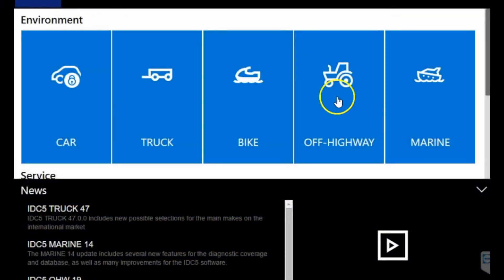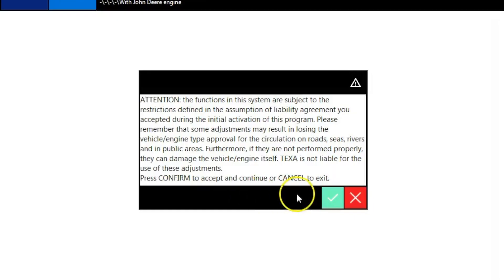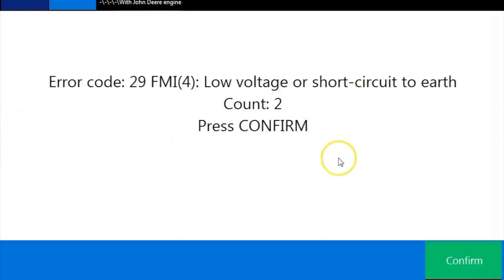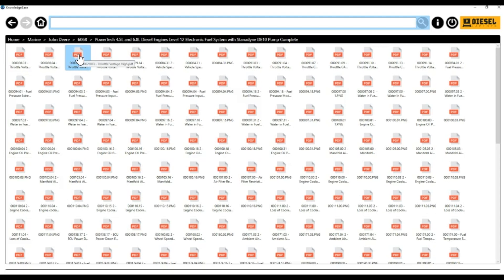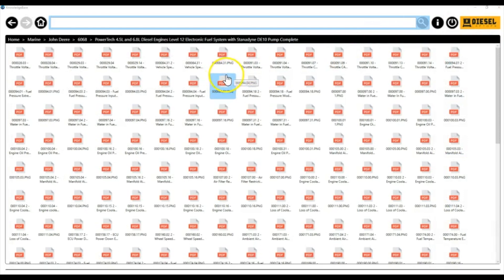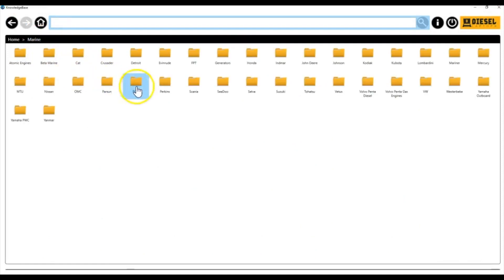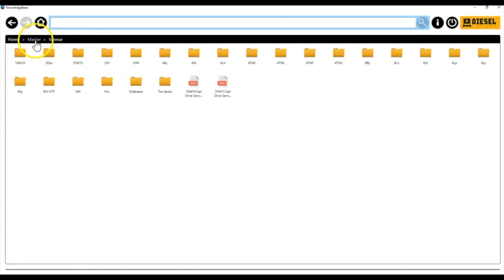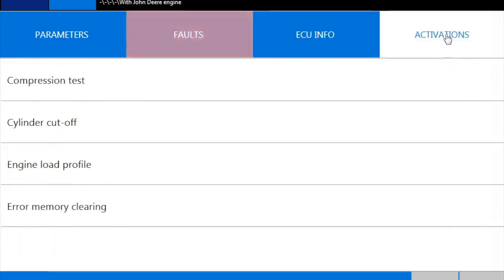Marine KnowledgeBase Walk-through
In this video, our Marine Product Manager, Tim Rodabaugh, walks through using KnowledgeBase. This proprietary system developed by Diesel Laptops was recently updated to include thousands of documents for the Marine industry.